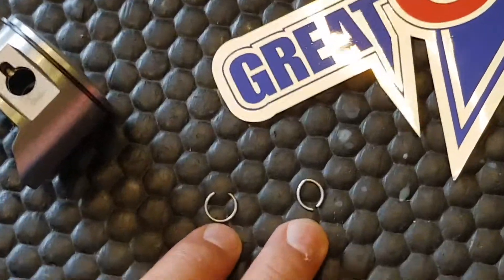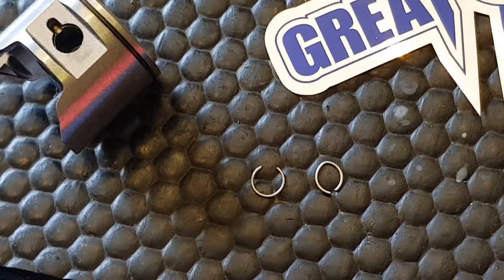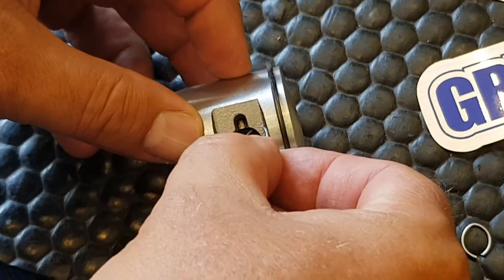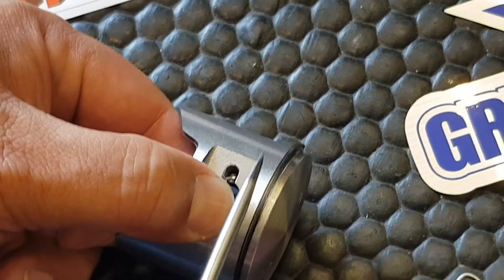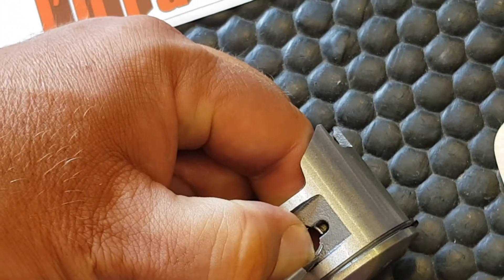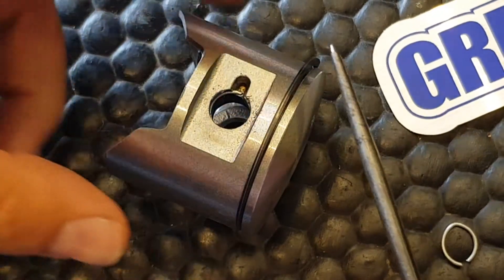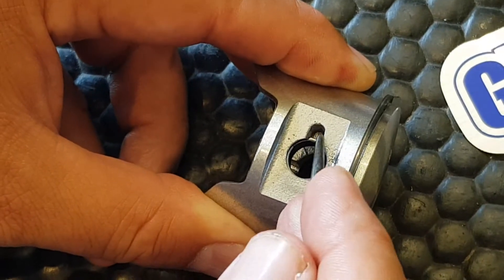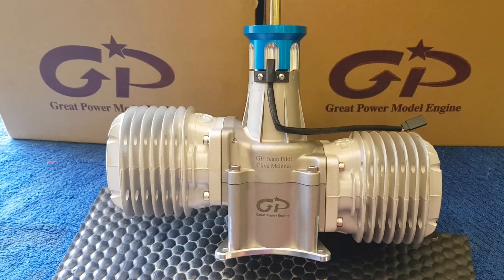Installing a "C" style Piston Pin retaining Clip on a GP 123cc or any other Great Power engine.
A video I did some years back on installing a Piston Pin retaining Clip on a GP123cc. its important not to bend the C Clips and ensure they snap into place. this ensures they retain their tension and stay in the groove in the piston. Loosely fitted and they will slowly move and rotate inside the groove, until the groove wears enough for them to fall out, with disastrous consequences.
Thanks to GP engines for their support and providing us with the highest quality engines!